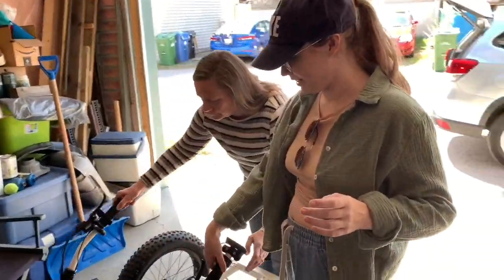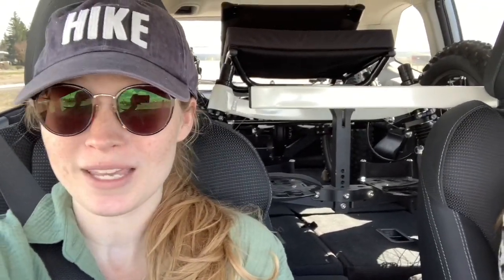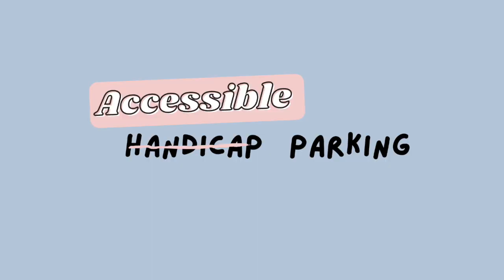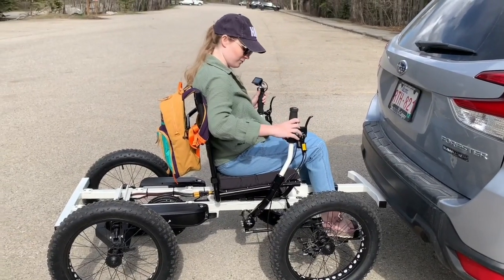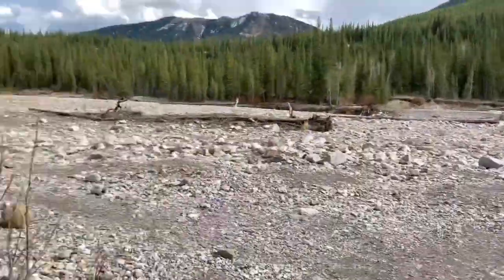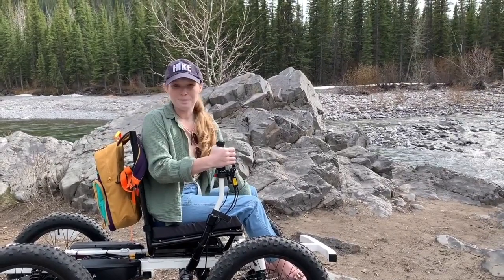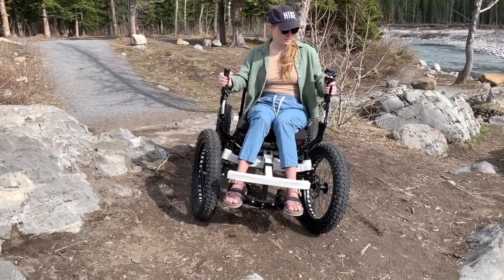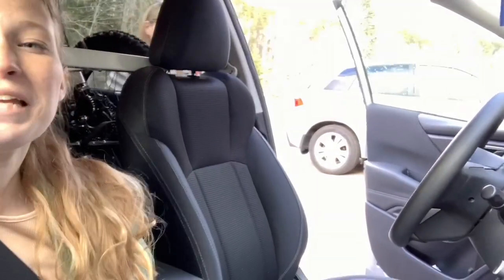First Mountain Adventure with my Off-road wheelchair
Testing out my new off-road wheelchair from @NotAWheelchair on some more rugged trails in Kananaskis at Elbow Falls. The new chair is an amazing piece of adaptive outdoors equipment that allows me and other disabled folks to get back outside. SO excited to be testing it out all around the mountains this summer!